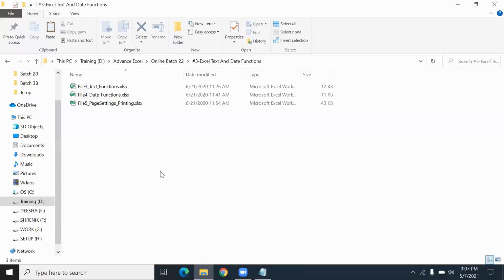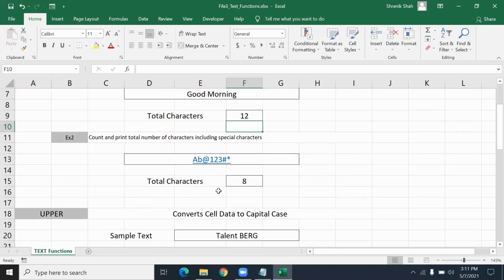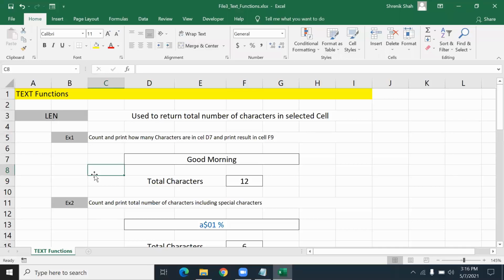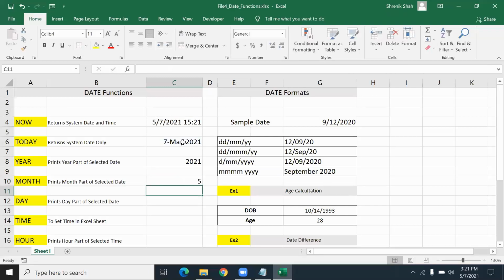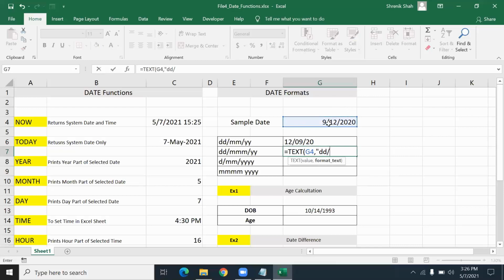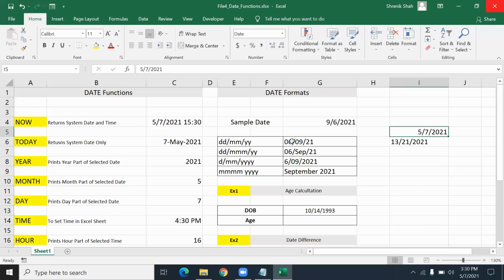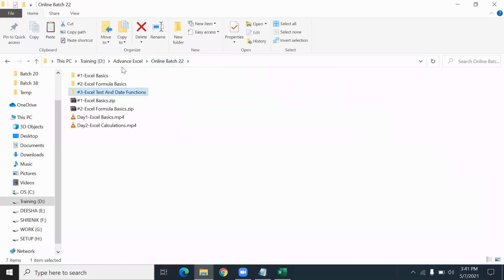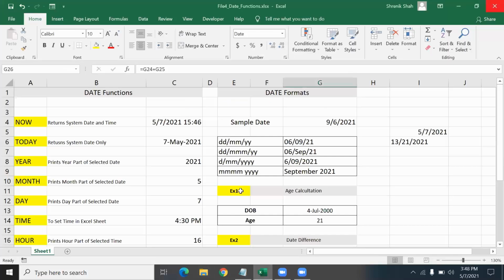Excel Text And Date Functions